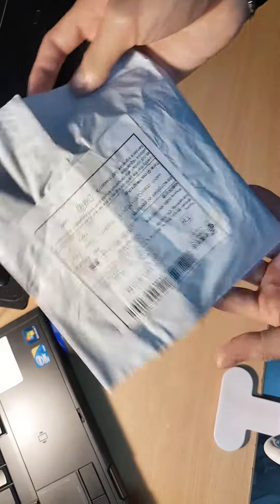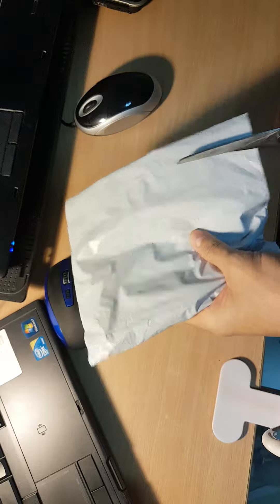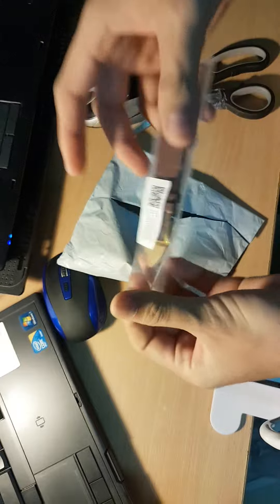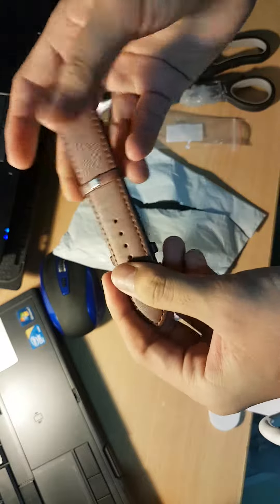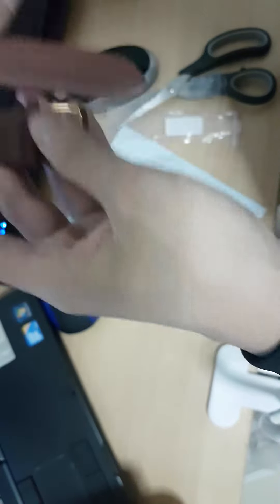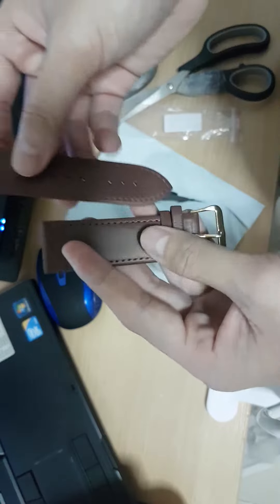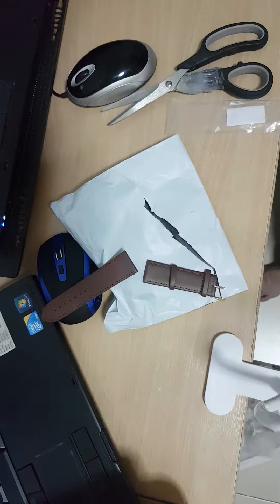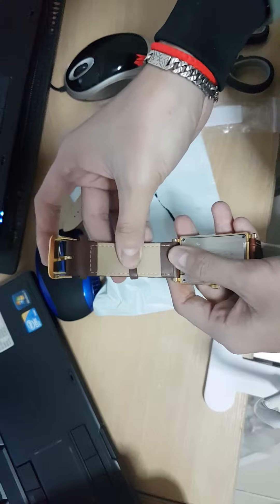Genuine Leather Strap 24mm